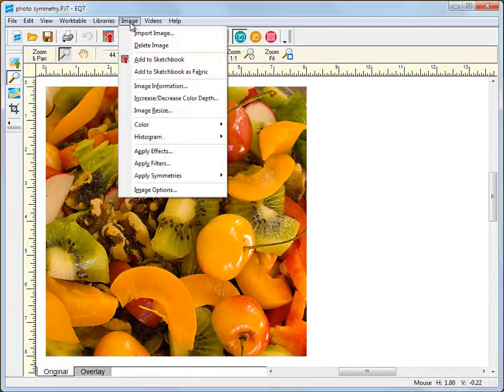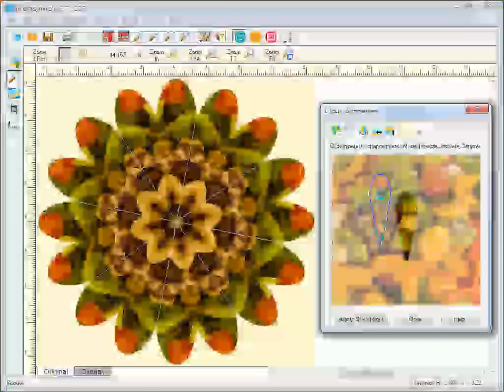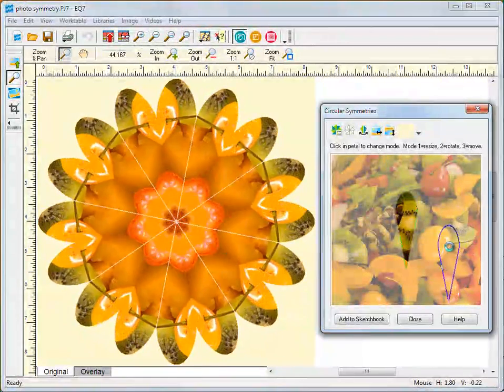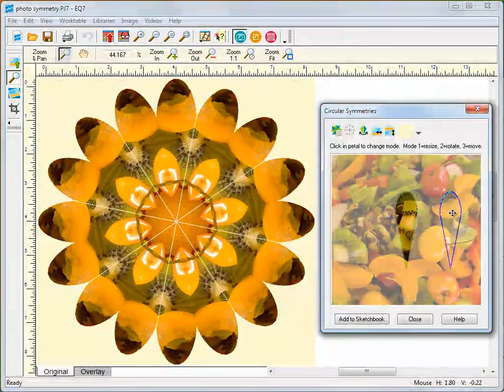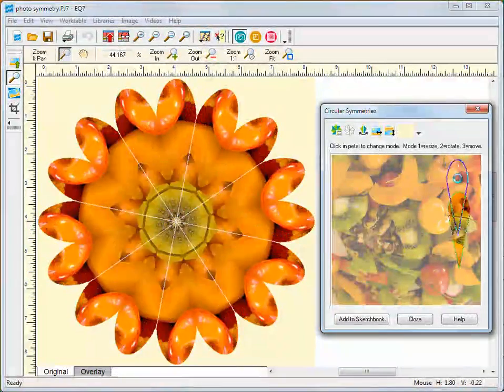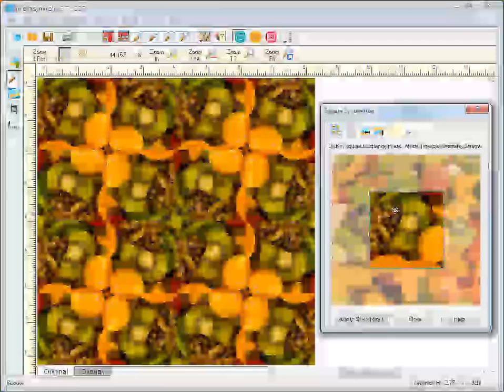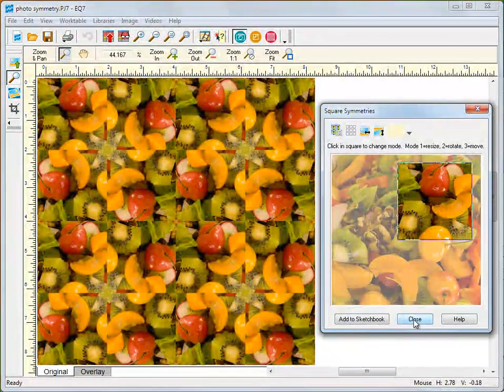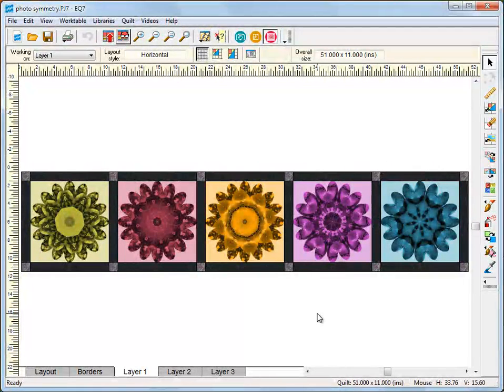Using Photo Symmetry in EQ7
Use your photos to create beautiful kaleidoscope-like symmetries to use in your quilt or craft project. You'll be amazed by the results you get! Have fun playing around with different photos and petal styles.